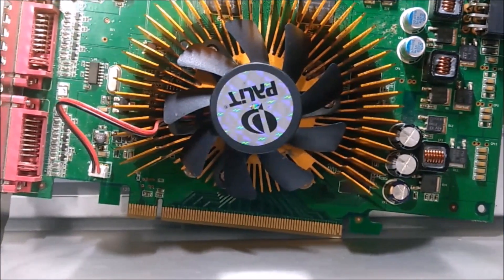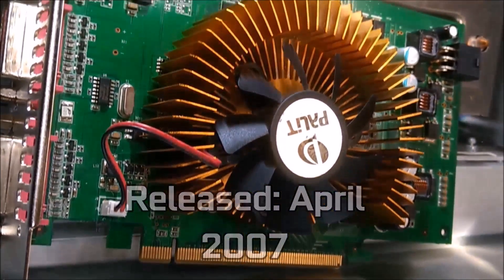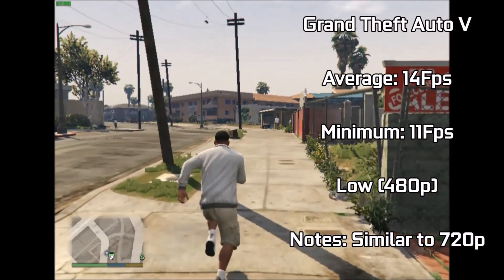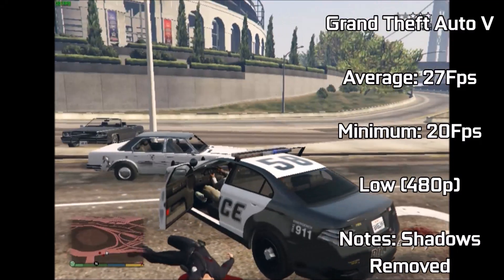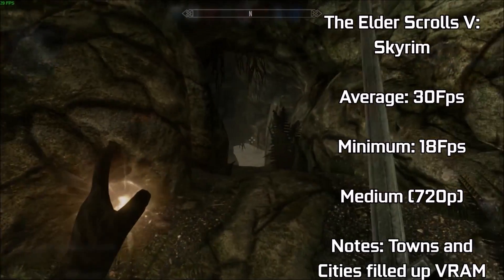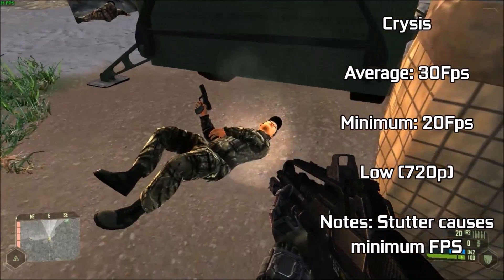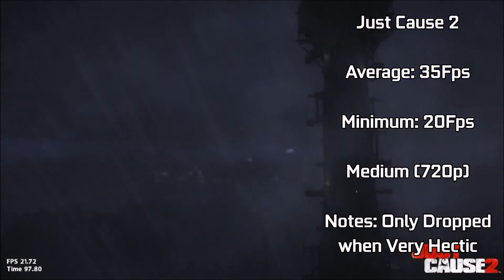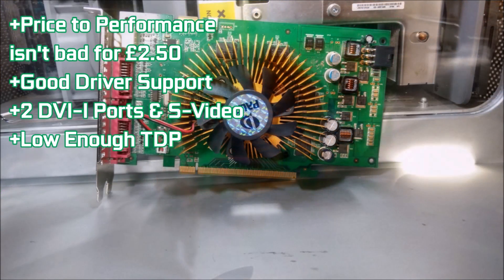The £2.50 "Gaming" Graphics Card // A Review of the Nvidia Geforce 8600GTS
Hell and Welcome to this episode, where we'll be taking a look at the Nvidia Geforce 8600GTS, the big brother to the card that started this entire channel, with it now retailing at 10x More than the 8600GT Variant we take a look how this translates to gaming performance in titles form Grand Theft Auto V to Crysis.

Specs:
Core: i3 6100
RAM: 8GB DDR4 2400Mhz
GPU:Palt Geforce 8600GTS 256MB